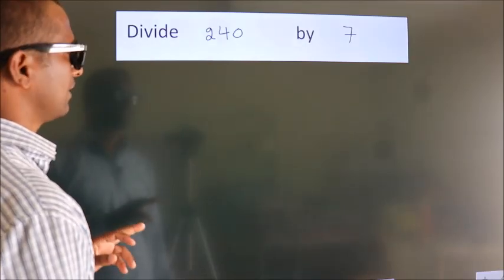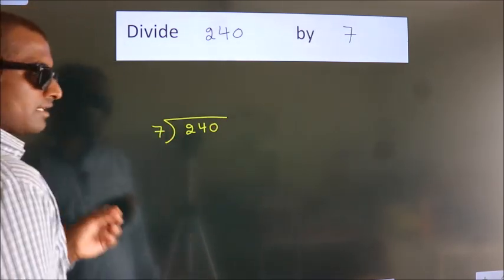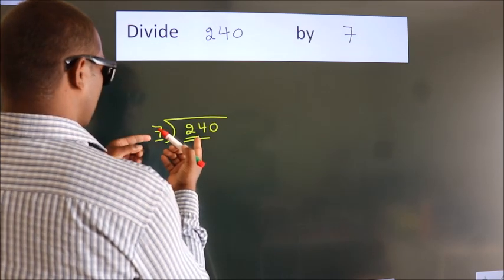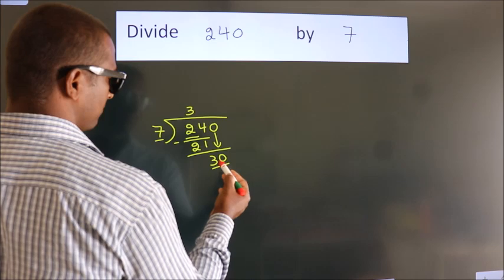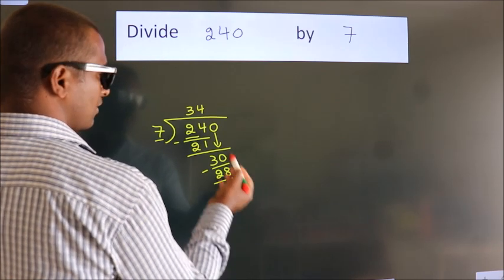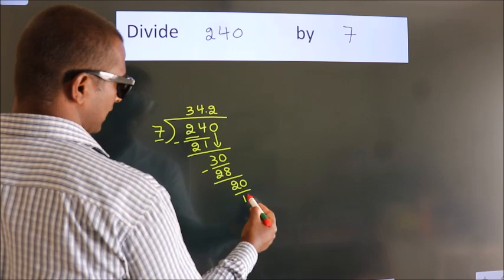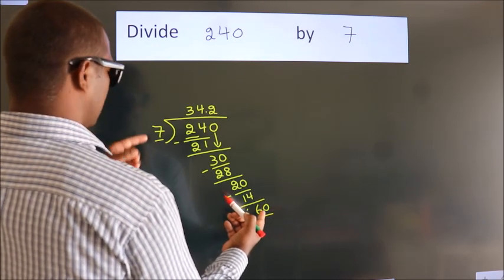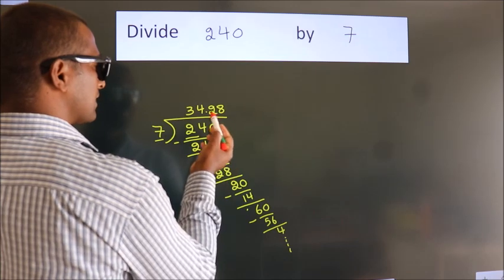Divide 240 by 7 Divide completely